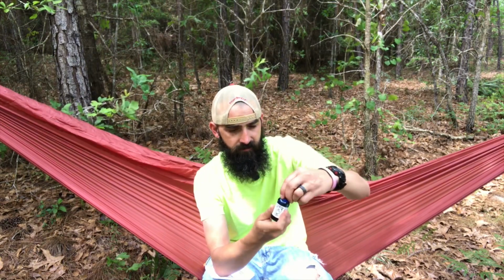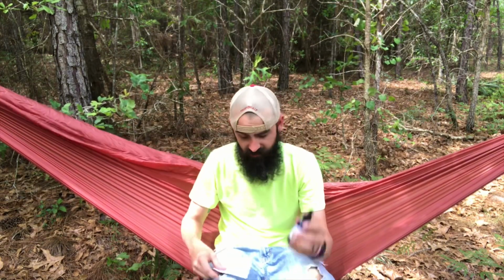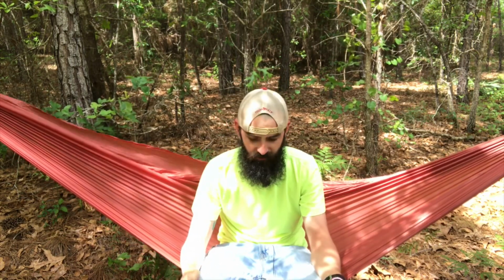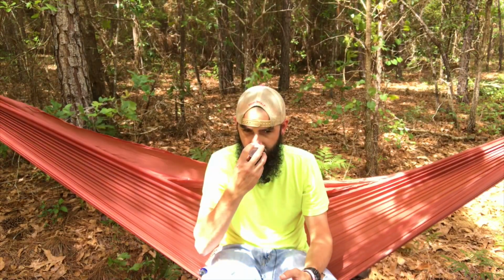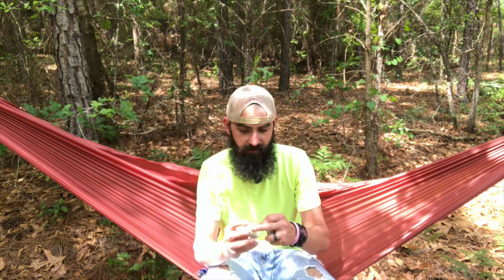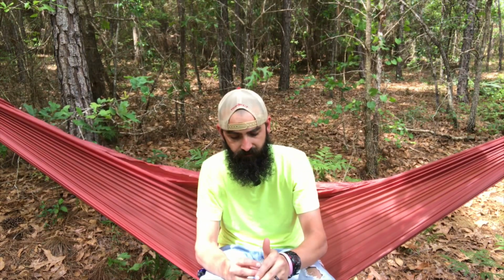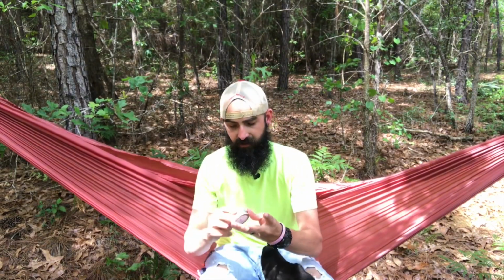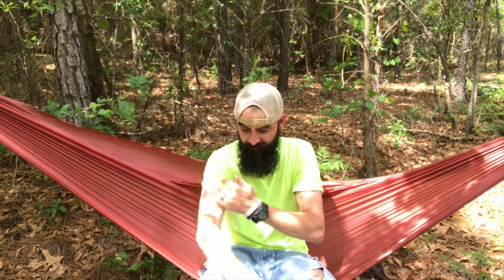Kingdom Beard Co | The Sword (Review) Do I Recommend??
Are you man enough to handle The Sword by Kingdom Beard Co? This product was provided to me to use and review. The Sword is a clove and tea tree blended scent. Here I take a look at the beard oil and the beard balm.

Hammock I am sitting in

As always, stay bearded, get outdoors, and God bless.